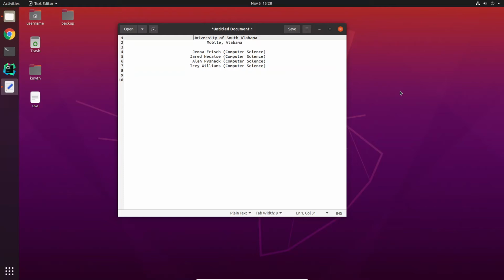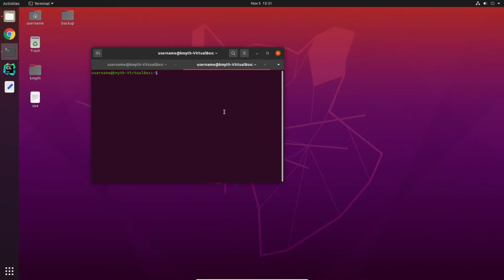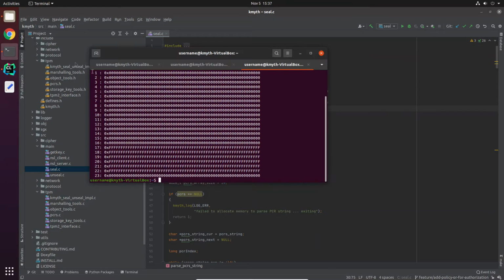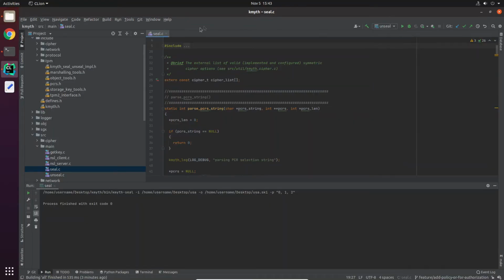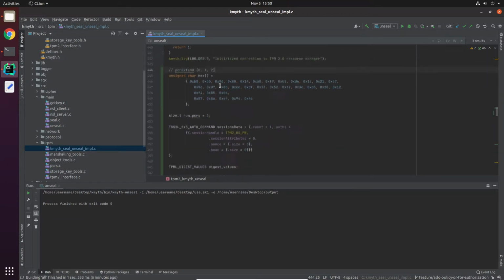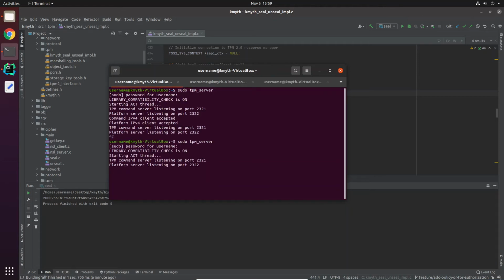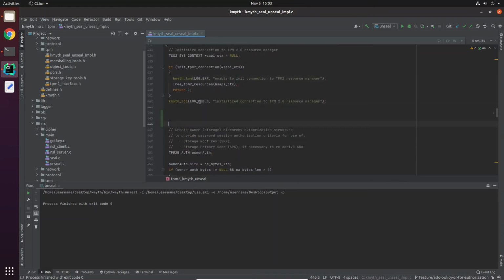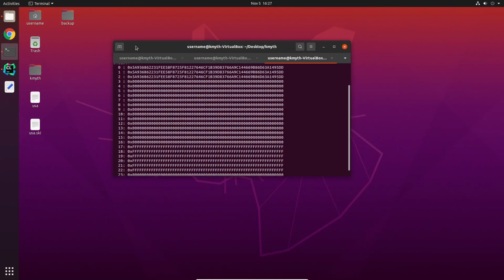11-8 Kmyth Formal Presentation